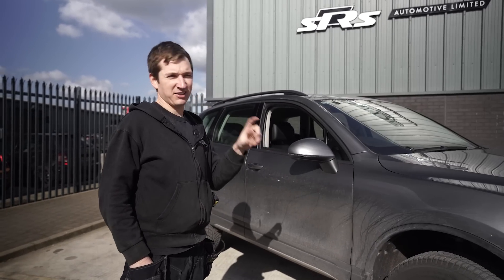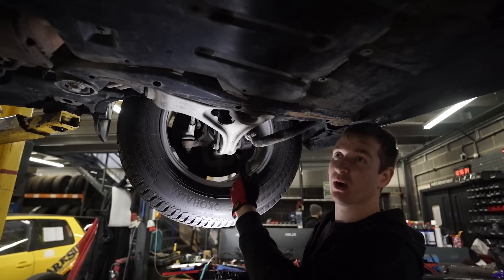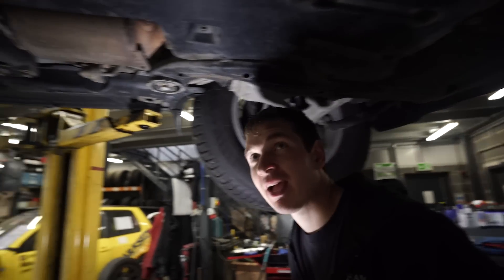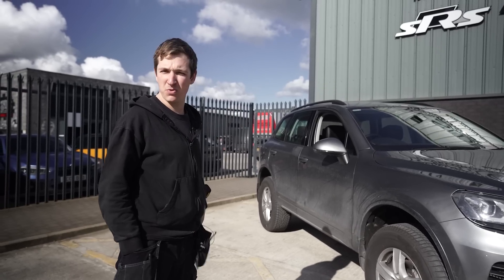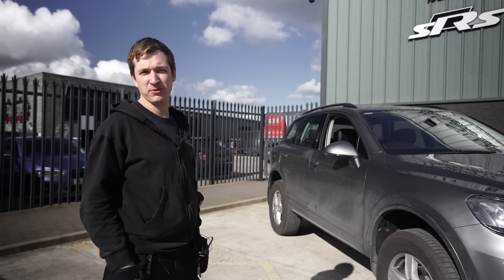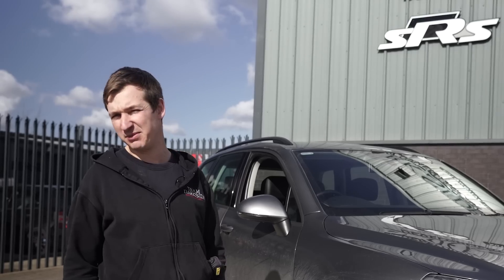What makes the VW TOUAREG ESCAPE model so different?? 🤔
We've got a few overland vehicles in our fleet, but none of them are as purpose built from the factory as our new V6 Touareg Escape!

Question is, should it replace the mighty V10?? 🫢

Camera Gear:
Sony A7iii